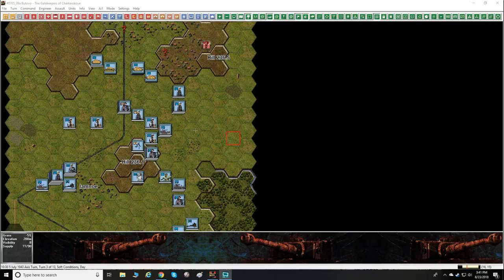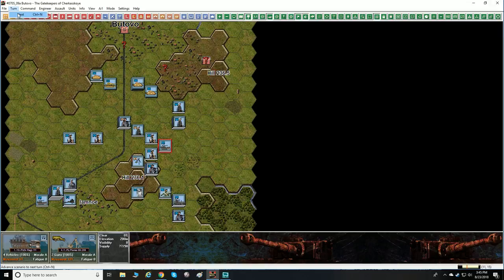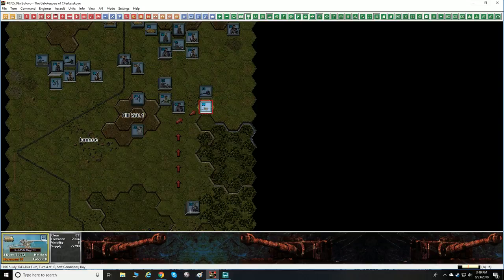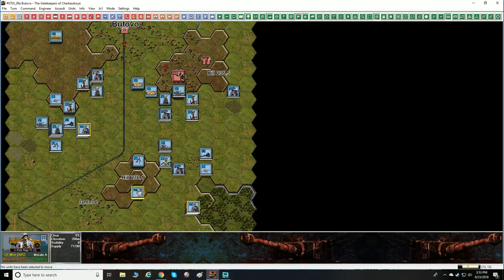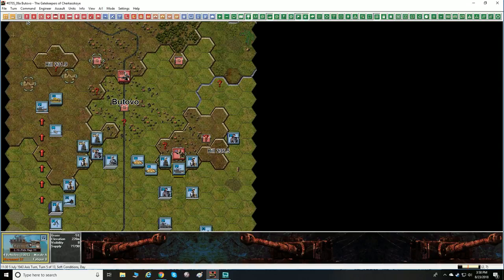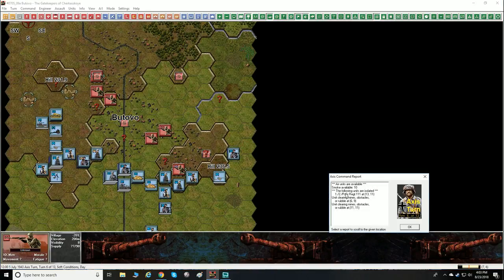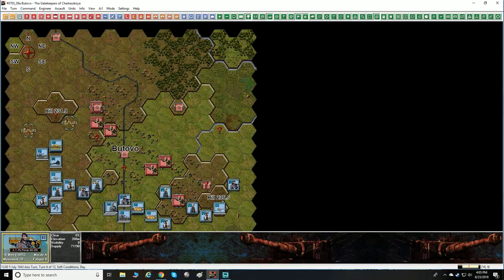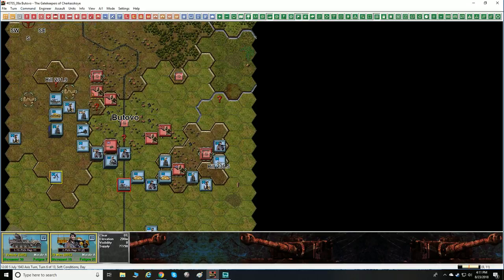Panzer Battles KURSK John Tiller Software 07-05-1943 The Gatekeepers of Cherkasskoye Part1